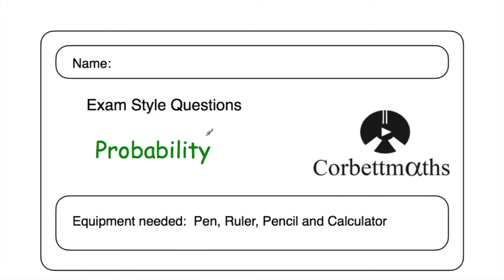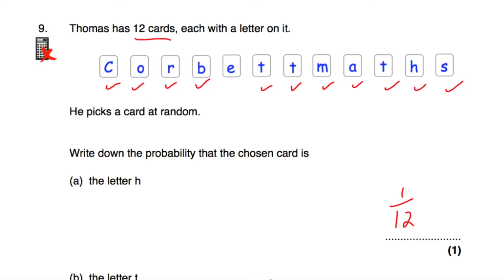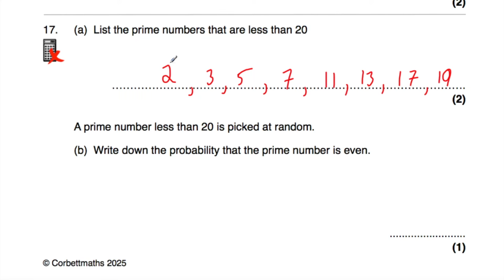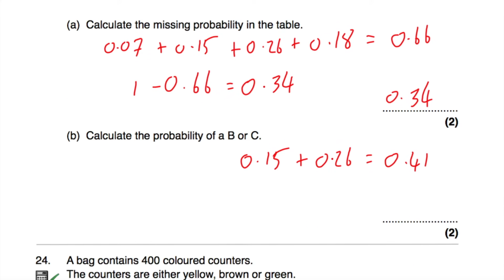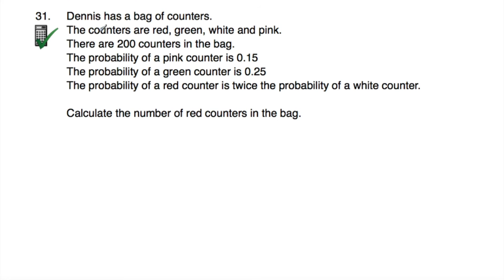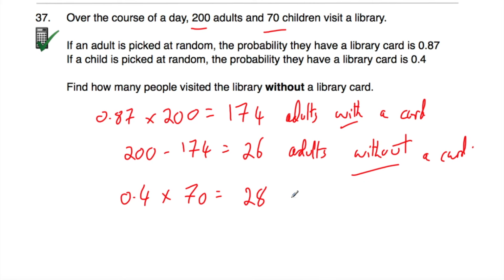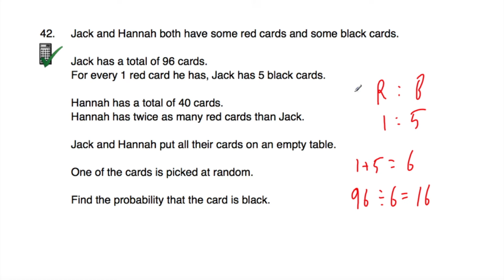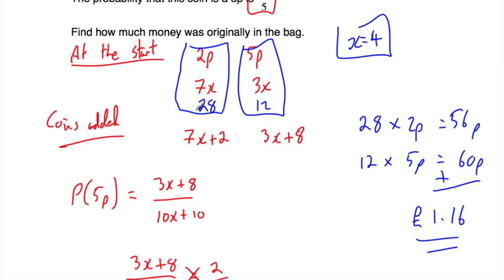Probability Answers - Corbettmaths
The video solutions to the Corbettmaths Practice Questions on Probability.

00:00:00 - Intro
00:00:25 - Question 1
00:01:16 - Question 2
00:02:08 - Question 3
00:03:01 - Question 4
00:04:34 - Question 5
00:06:05 - Question 6
00:07:56 - Question 7
00:08:47 - Question 8
00:10:06 - Question 9
00:12:57 - Question 10
00:14:26 - Question 11
00:15:02 - Question 12
00:15:42 - Question 13
00:17:08 - Question 14
00:18:11 - Question 15
00:19:58 - Question 16
00:22:47 - Question 17
00:24:16 - Question 18
00:26:14 - Question 19
00:27:25 - Question 20
00:29:28 - Question 21
00:31:02 - Question 22
00:33:18 - Question 23
00:34:54 - Question 24
00:36:45 - Question 25
00:38:59 - Question 26
00:41:00 - Question 27
00:42:57 - Question 28
00:44:05 - Question 29
00:45:25 - Question 30
00:46:40 - Question 31
00:48:50 - Question 32
00:51:22 - Question 33
00:53:58 - Question 34
00:54:39 - Question 35
00:55:22 - Question 36
00:56:52 - Question 37
00:58:47 - Question 38
01:01:13 - Question 39
01:03:30 - Question 40
01:05:34 - Question 41
01:07:45 - Question 42
01:11:44 - Question 43
01:12:56 - Question 44
01:15:11 - Question 45